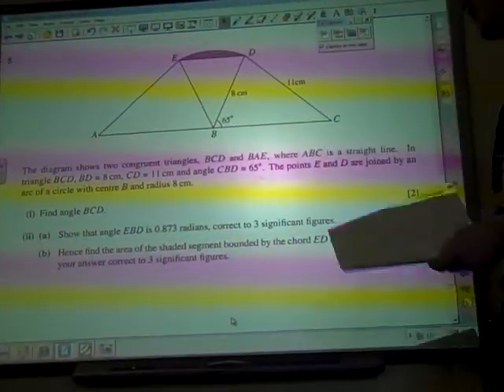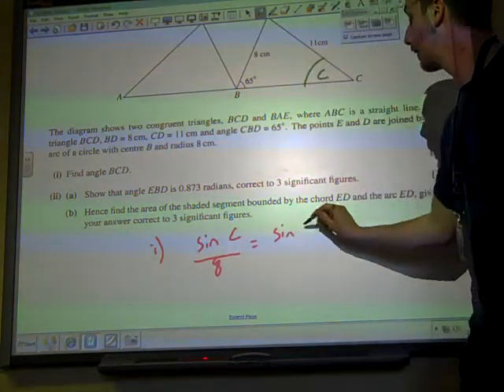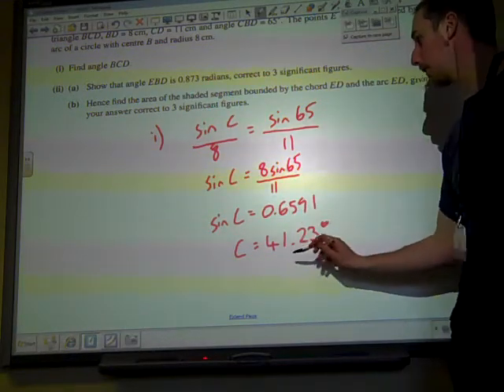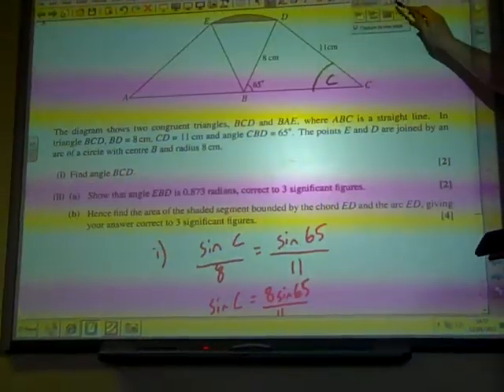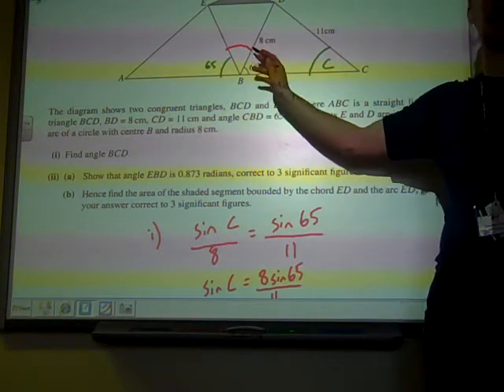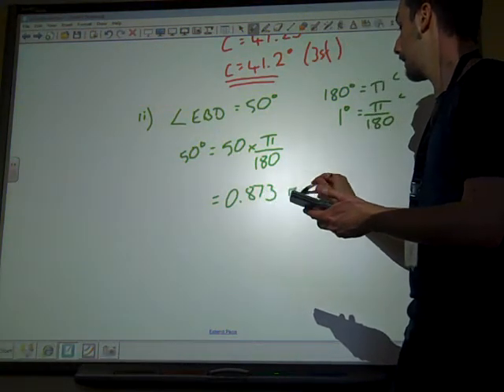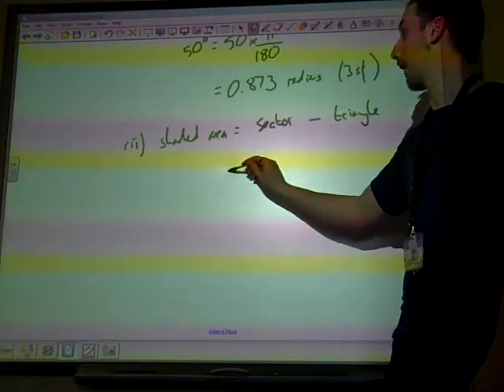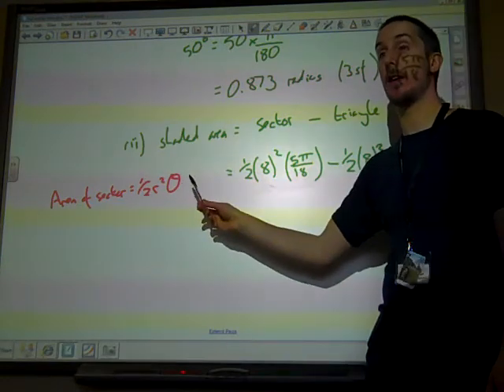C2 Trigonometry June 2010 q5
Easter revision session, C2 June 2010 Trigonometry question